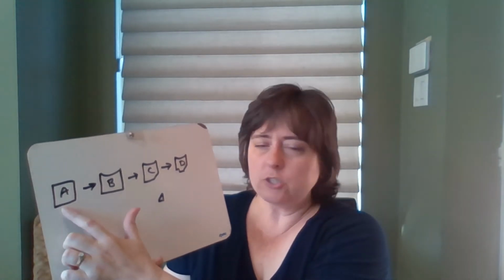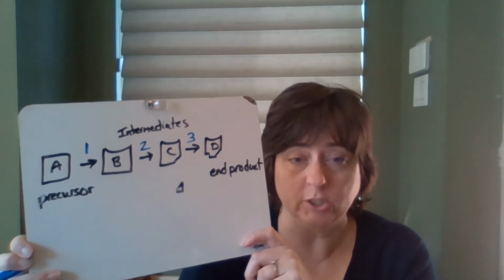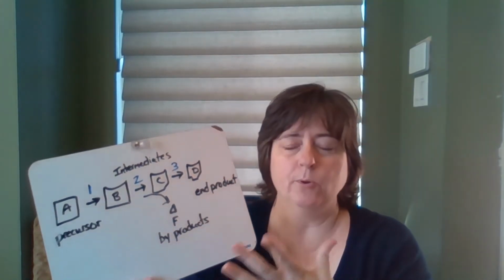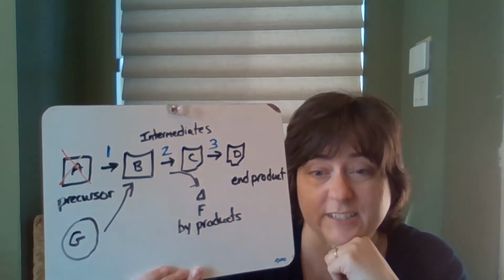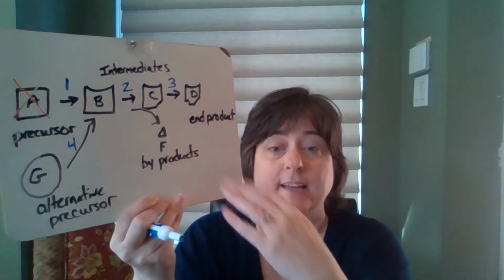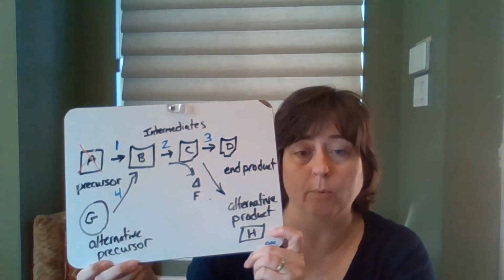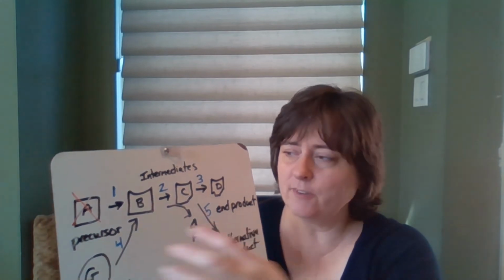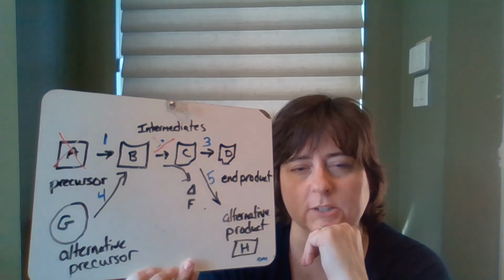Ch 5 Representative Metabolic Pathways